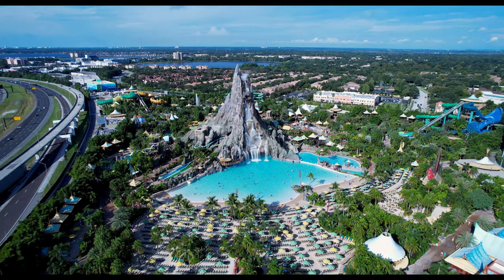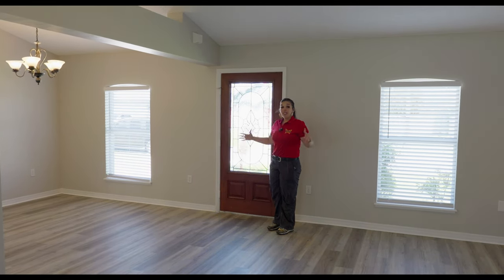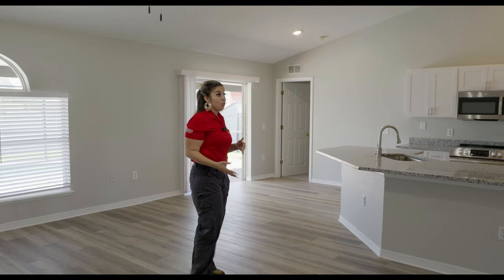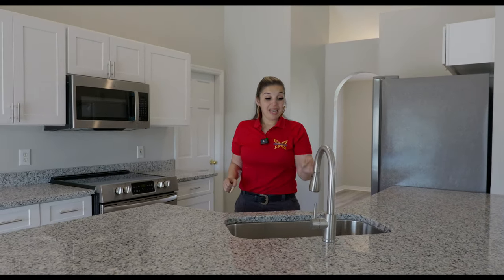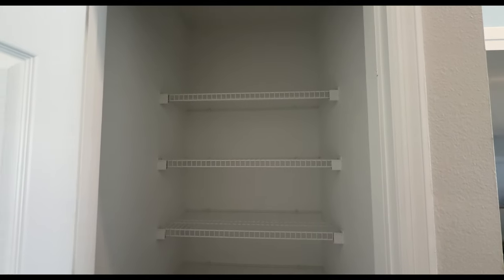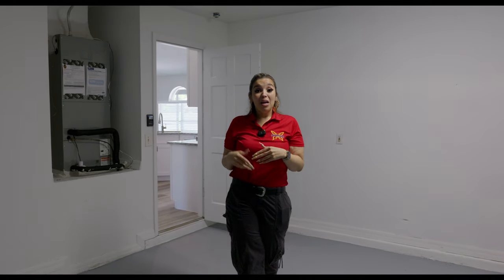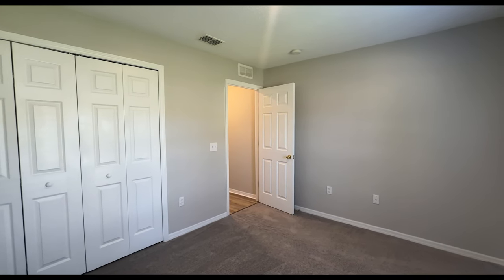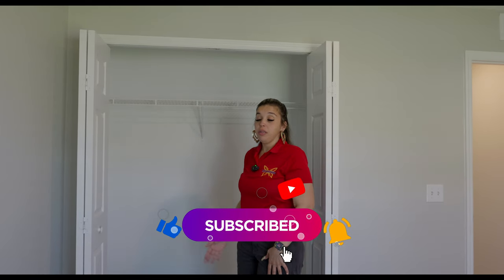Price Reduction on Updated FLORIDA POOL HOME !! LOW HOA! NO CDD!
Price Reduction on Updated POOL HOME  in Kissimmee, FL!! Fully Fenced! LOW HOA! NO CDD!

🏡✨ Dive into Luxury! Exclusive Home Tour of a Stunning Pool Home in Kissimmee, FL - Just $329,900! ✨🏡

Ever dreamed of owning a slice of paradise in Kissimmee, Florida? Now’s your chance! Join us on an exclusive tour of a breathtaking pool home, boasting a price tag that’s as inviting as its sparkling pool - only $329,900! This gem is not just a home; it’s a lifestyle waiting for you to embrace.

🌟 Property Highlights:

 • Sparkling Pool with Elegant Brick Pavers: Step into your backyard oasis, perfect for sunny Florida days. Whether it’s hosting summer parties or enjoying quiet mornings, this pool area screams luxury.
 • Split Floor Plan for Ultimate Privacy: Discover the perfect blend of community and private spaces, designed to accommodate families, guests, and work-from-home setups seamlessly.
 • Well-Maintained with Love: Every corner of this home tells a story of care and maintenance, promising a move-in ready experience.
 • Modernized Kitchen: Culinary enthusiasts, rejoice! Updated with contemporary finishes, this kitchen is ready for your family meals and experimental recipes.
 • Cozy Bedrooms with Plush Carpeting: Retreat into any of the inviting bedrooms, offering comfort and tranquility after a long day.

Located in the heart of Kissimmee, this home is not just a purchase; it’s an investment in your future happiness. From its impeccable design to the lifestyle it offers, every detail has been curated to ensure the best living experience.

🔔 Don’t miss out on this opportunity! Whether you’re a first-time homebuyer, looking for an upgrade, or seeking a lucrative investment property, this home ticks all the boxes.

Would you love to wake up to this view every day? What’s your favorite feature of this stunning home?

📞 Interested in a private showing or more information? Let’s make your dream home a reality.

Qualify for a Home in less than 60 seconds

Home1st Lending, LLC is a licensed Florida Mortgage Lender. NMLS 1418. Programs are subject to change. Home1st Lending, LLC is not acting on behalf of or at the direction of HUD/USDA/Fannie Mae or Freddie Mac or any other federal agencies.